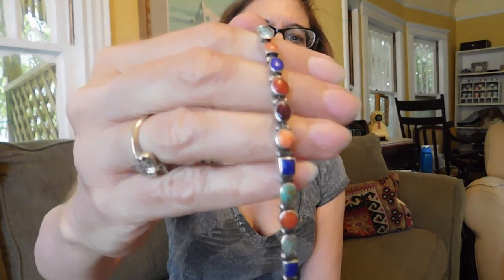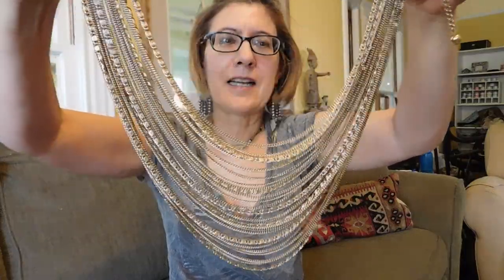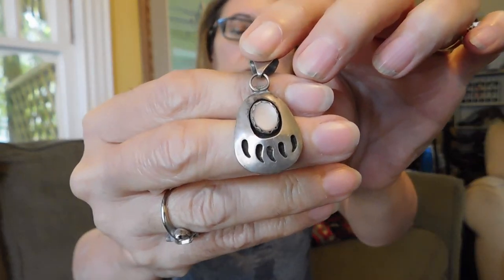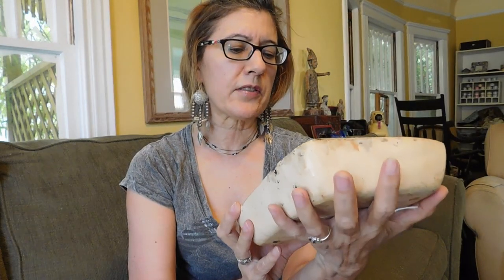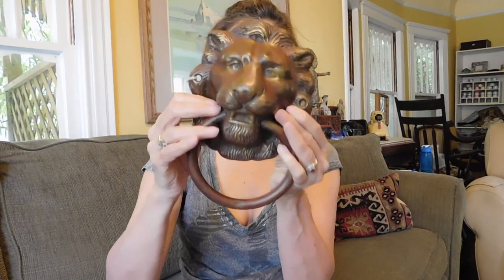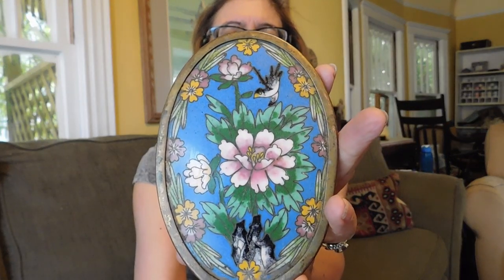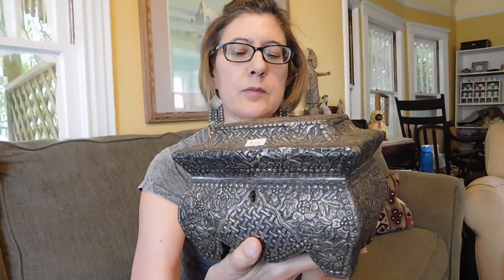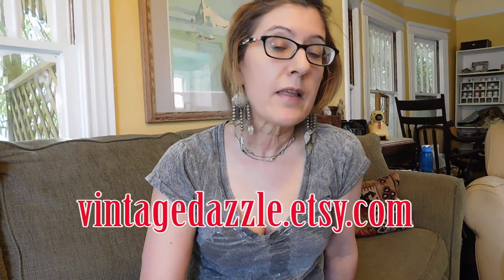Diggin' with Dirty Girl S10E13 Vintage Haul #184 Flea Market Finds: Jewelry and More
I show you what I bought at a recent flea market, and what I paid, and if it has already sold, what it sold for. Things I typically buy are vintage jewelry, art glass, ceramics, pocket knives, linens, trinket boxes, toys, folk art, framed original art and prints, primitives, and some fun, strange stuff! These items are or will be for sale soon in my Etsy shop, or on Ebay